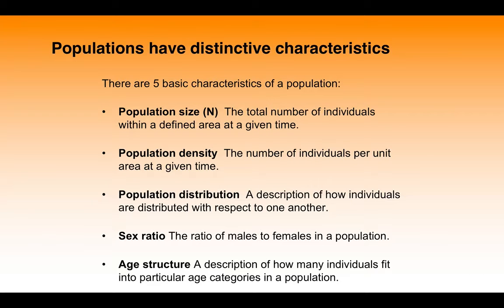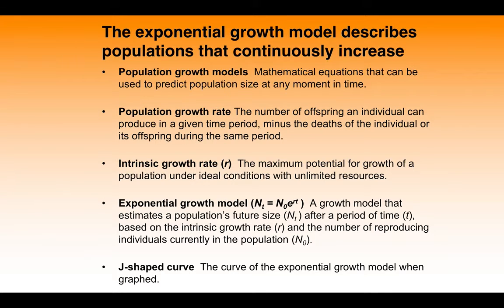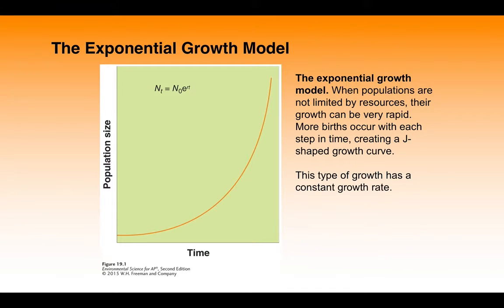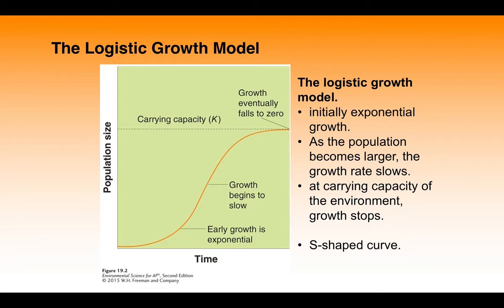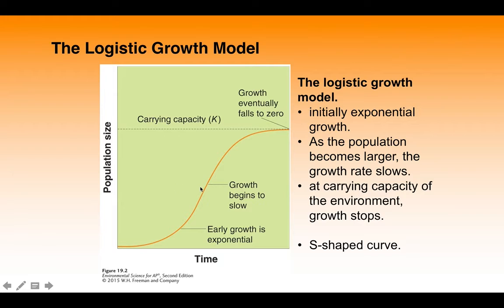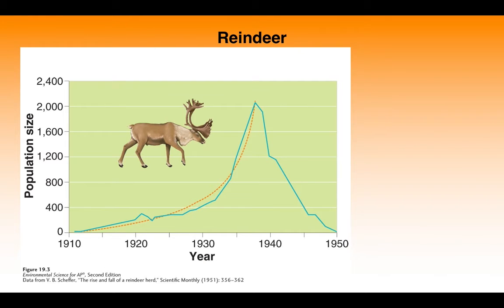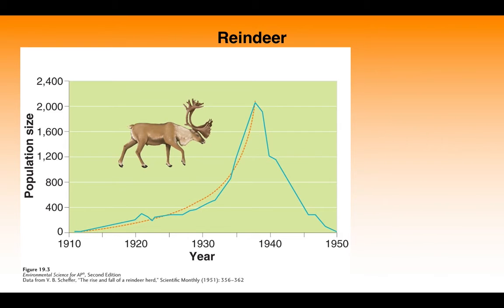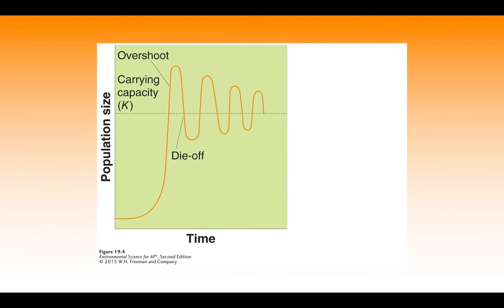Pop Ecology Intro APES